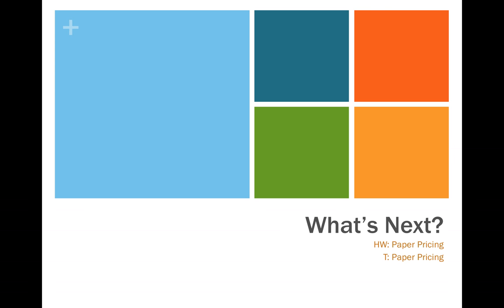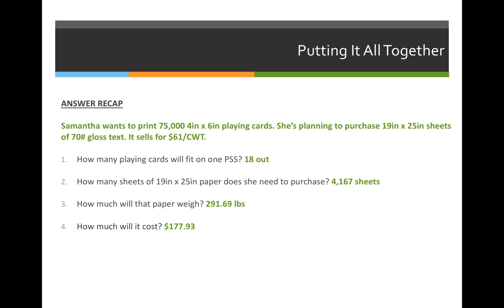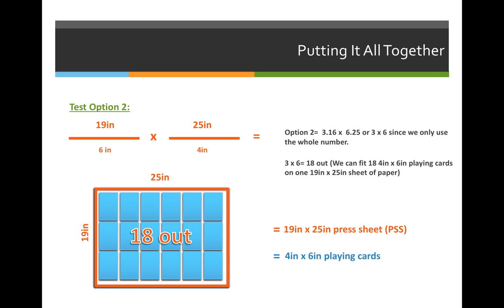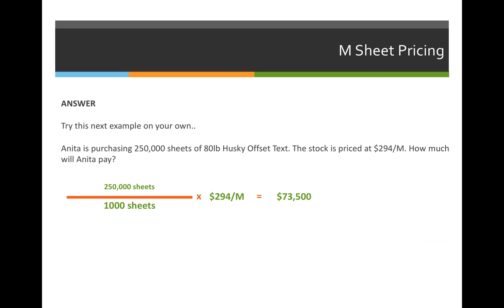ART 1210 – Paper Pricing (VIDEO 10)